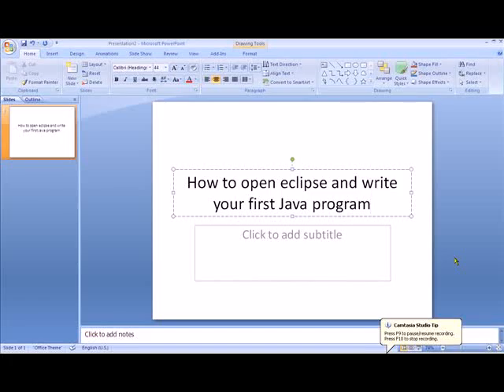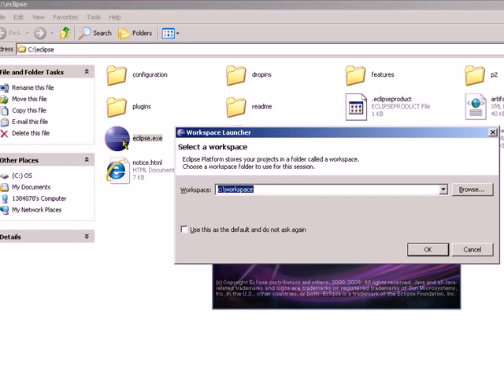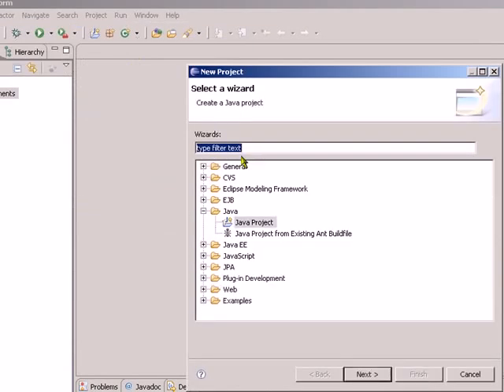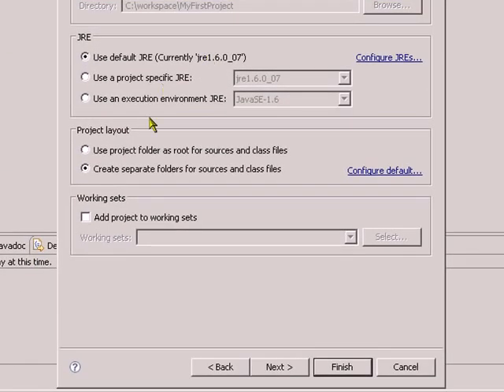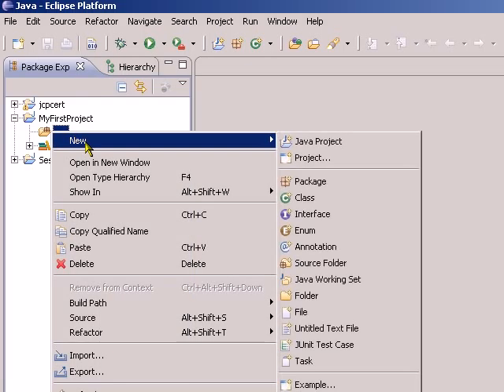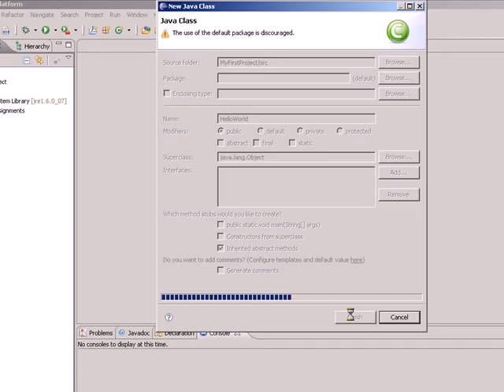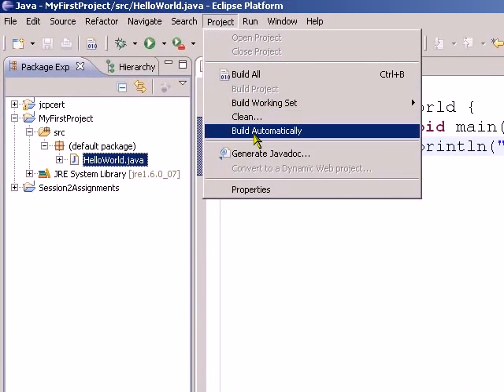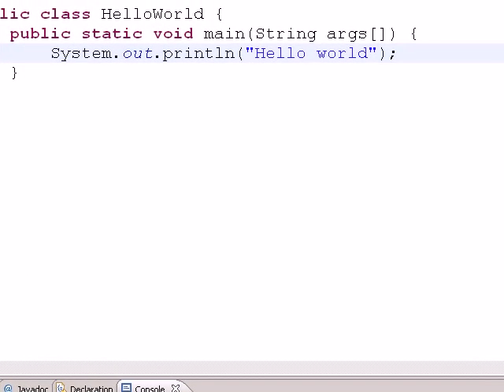EclipseIntroduction.avi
Introduction to eclipse - a first step for budding Java programmers.